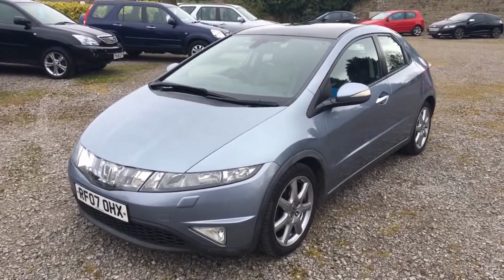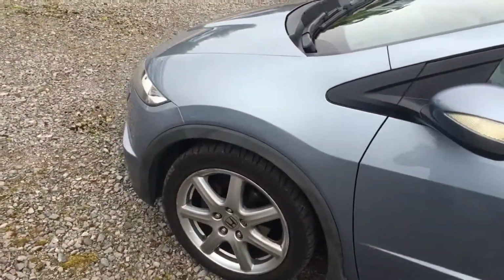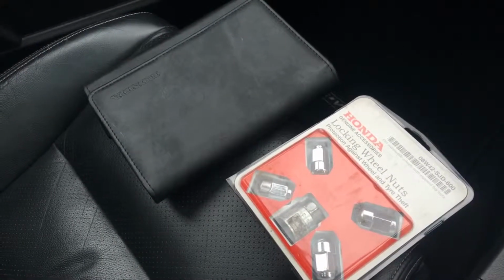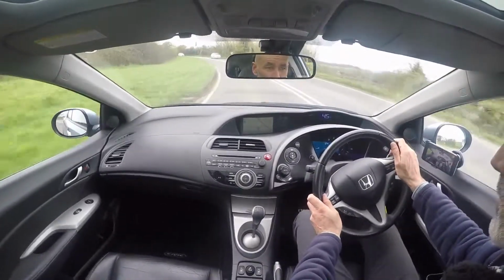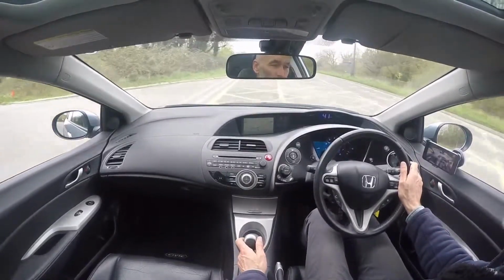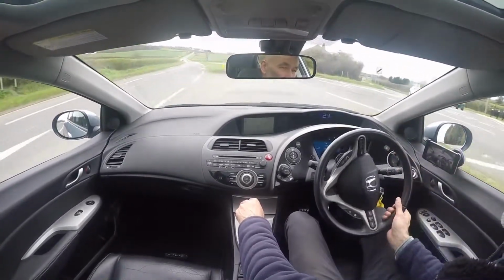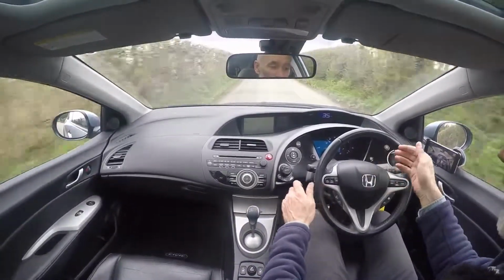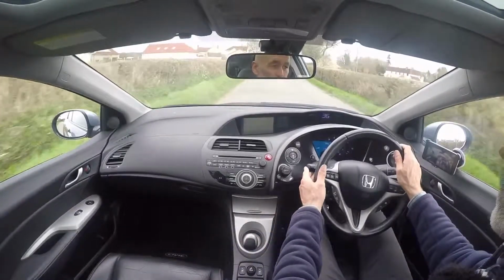RF07OHX Honda Civic 1.8 i VTEC EX 5dr